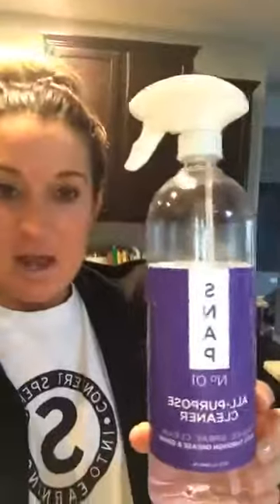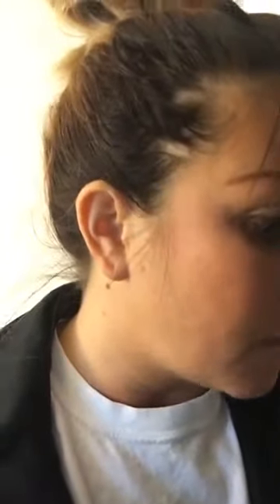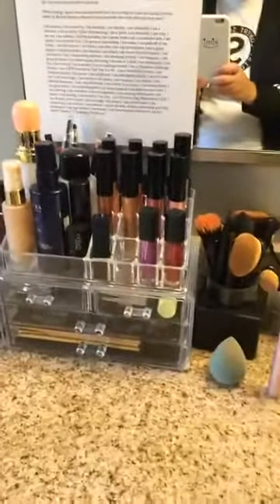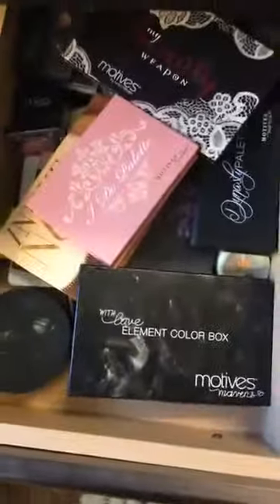Shopping annuity House Tour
How to turn your house into a shopping annuity household...$